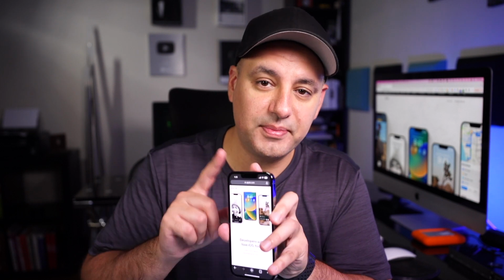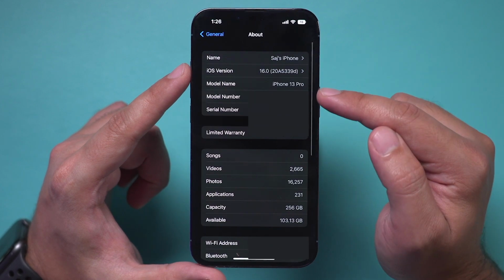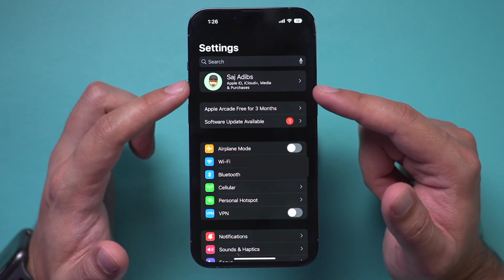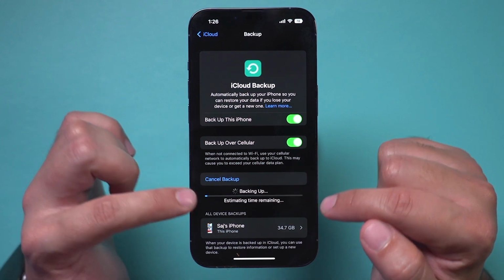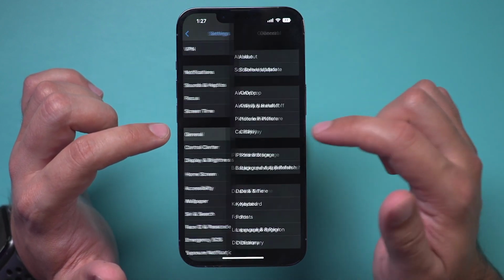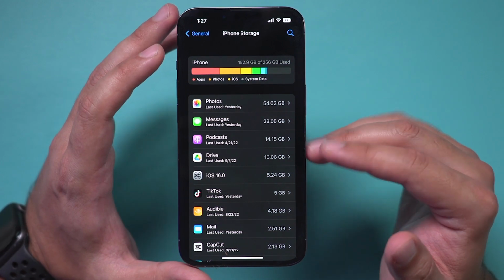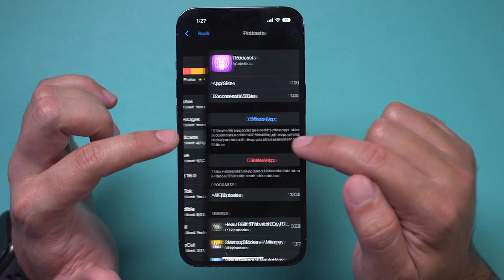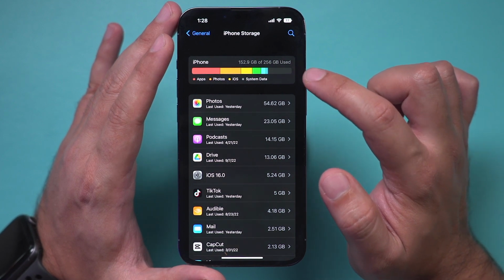Top 3 Things You Should Do To Prepare for iOS 16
iOS 16 release is on September 12, 2022.

Here are the top three things you should do to prepare to install iOS 16.

You need iPhone 8 or newer in order to install iOS 16.

Make sure to create an iCloud backup.

Make sure you have about 10 gigs of storage available.  You can remove things to make space.